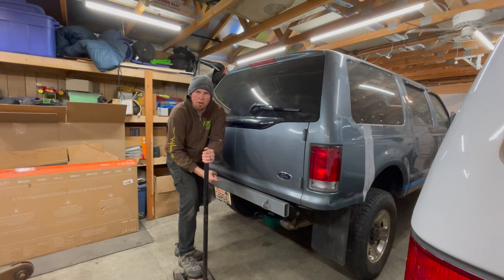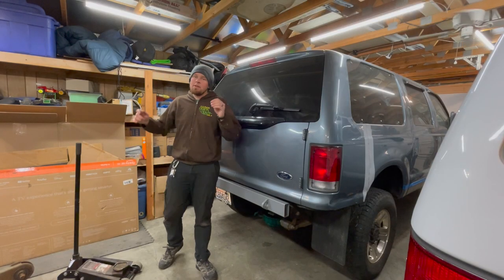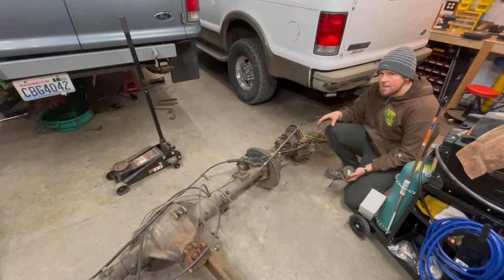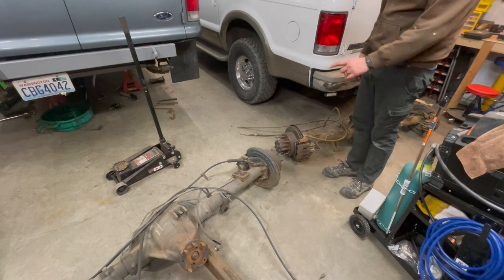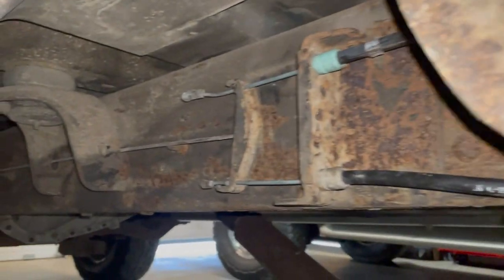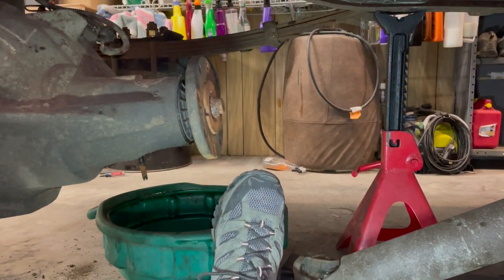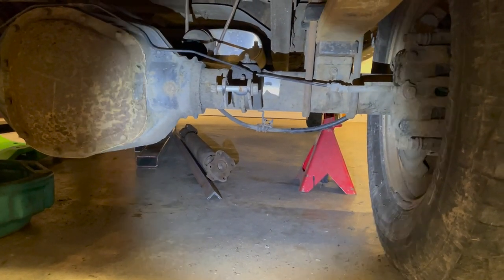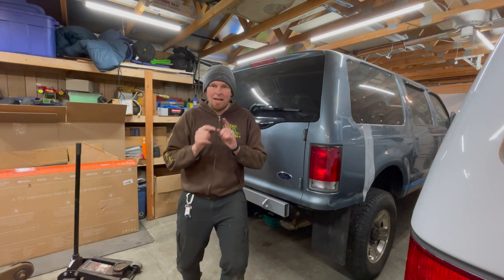Ford Excursion 05+ axle swap : Rear Axle install, Does it actually work?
This week I started on my Ford Excursion 05+ axle swap and installed the rear axle. In this video I answer the question does it actually work? Plus I show you what I am doing a bit differently with The Bobbed Excursion build.

Support Companies That Support Me. Tell them Geeks4x4 sent ya!